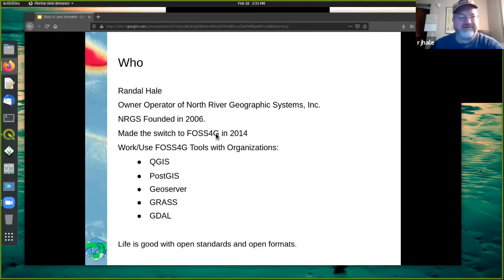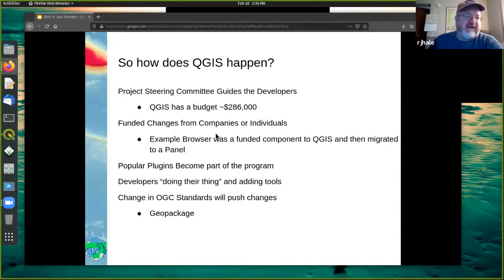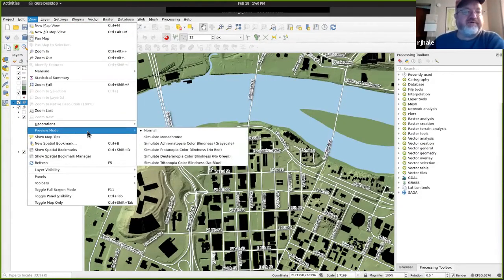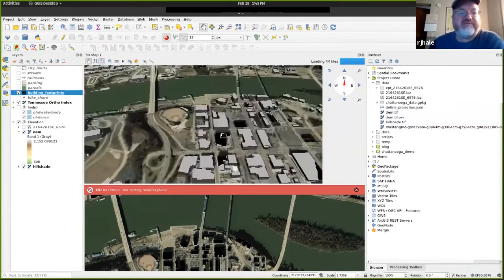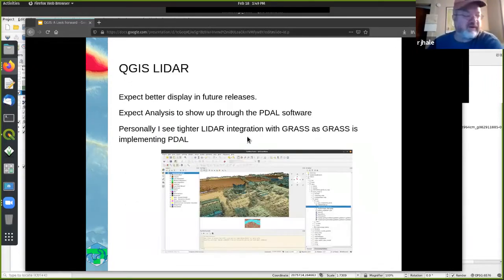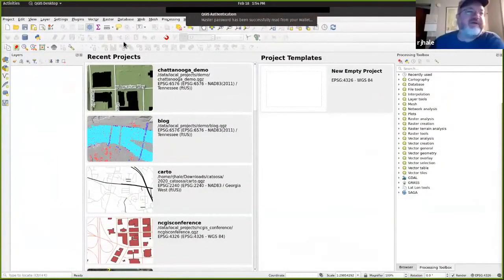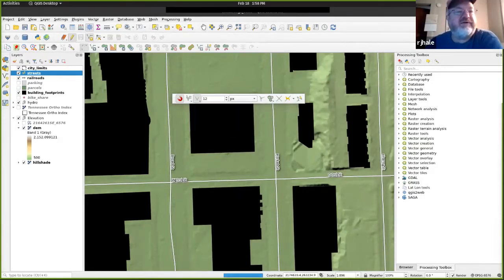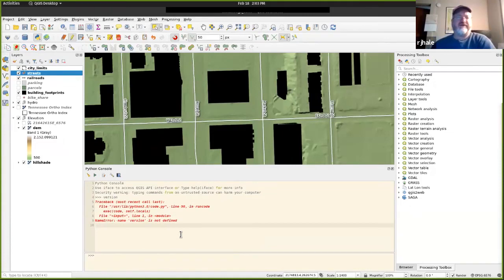QGIS A Look Forward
QGIS is an open source GIS desktop that allows you to create, edit, and publish geospatial data. Two years ago saw the move to QGIS 3.0 which introduced a new version of python and gave the platform a rewrite. This year sees the introduction of several new tools and planned tools some of which include advances in mobile, LIDAR, and cartography. This talk will cover some of the new things with 3.18 and and a look at where the project is headed.